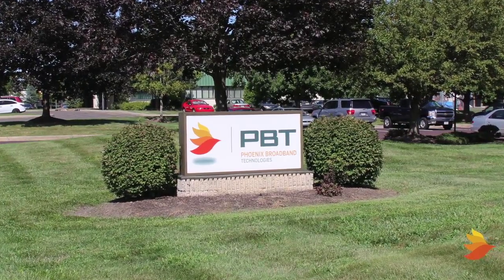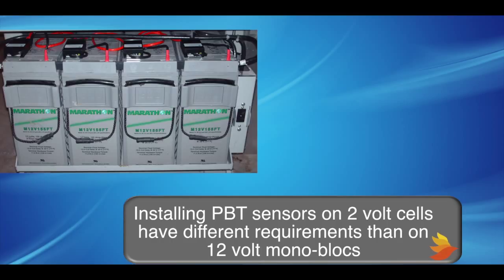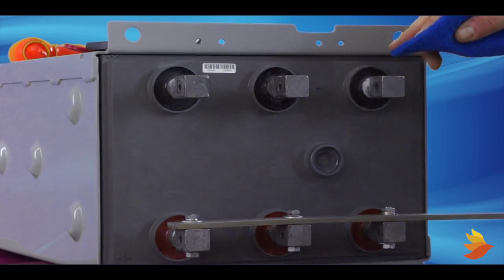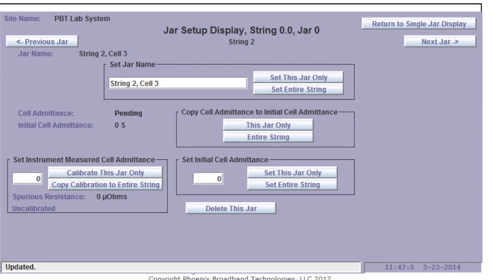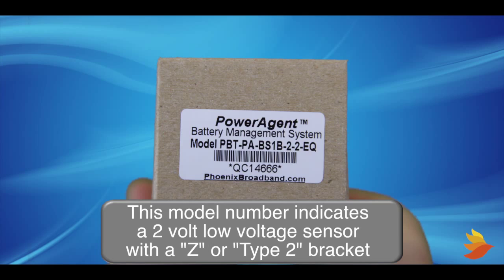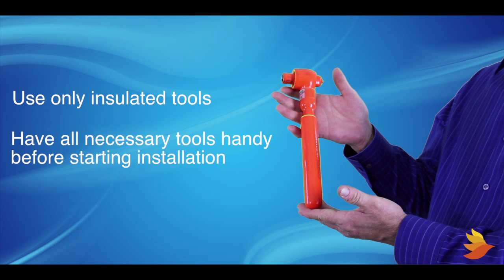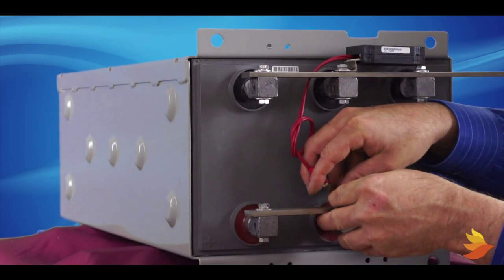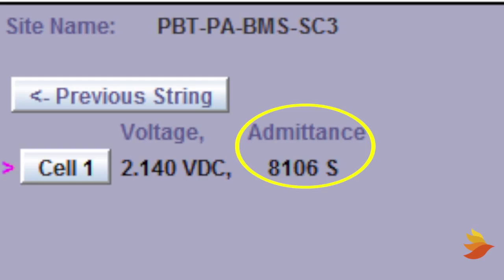Install PBT Sensors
This is an educational video detailing the installation of PBT sensors on 2-volt high capacity lead acid cell.